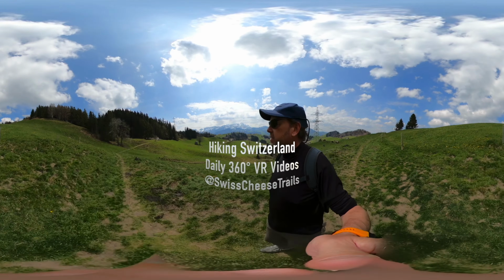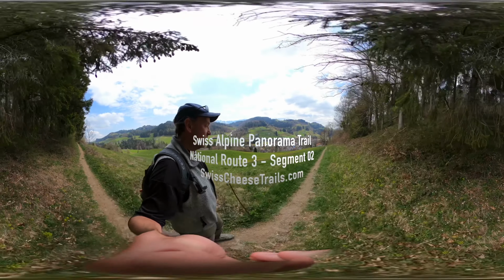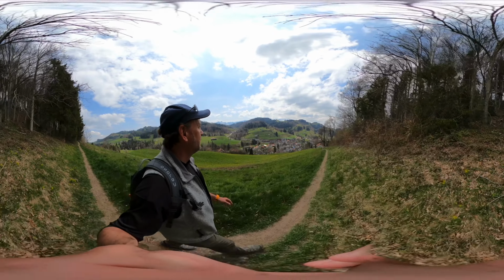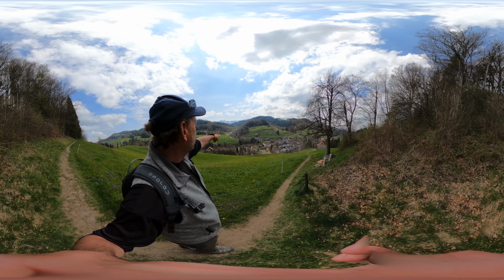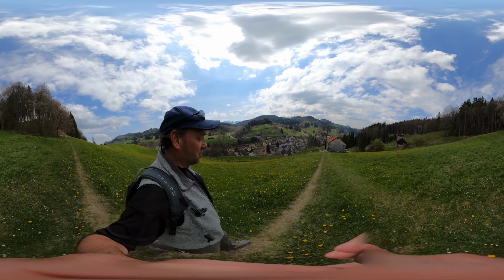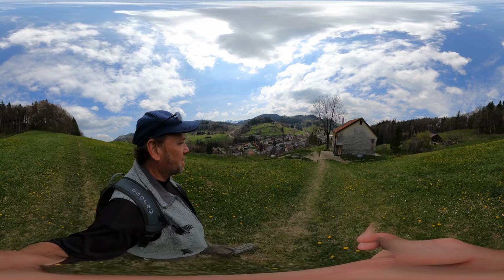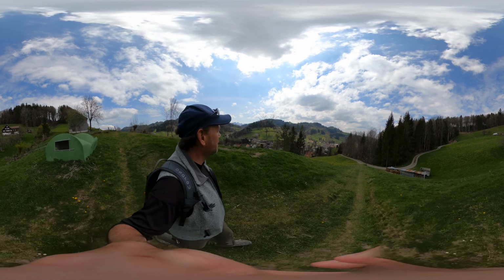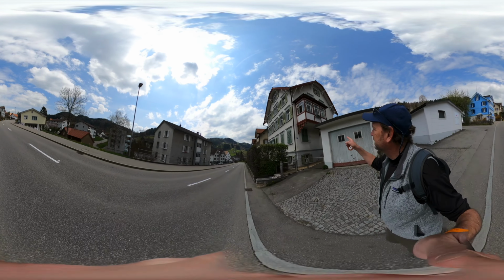Visit the Swiss Farming Village of Bühler - Switzerland (Daily 360° VR Video)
Swiss Alpine Panorama Trail, Segment 2, #5. I'm walking down to the town of Bühler, which is in the Canton (state) of Appenzell Ausserrhoden (Outer Rhodes). For the most part, the entire Panorama Trail has been in the Canton of Appenzell Ausserrhoden. Bühler is near the border of the next Canton, Appenzell Innerrhoden (Inner Rhodes). The Canton of St. Gallen holds the town and Abby of St. Gallen as well as the trail starting point in Rorschach.

As we walk together over hilltops and down valleys, try to rewind 1000 years of history. What I mean to say is, look around at these farms, rivers, and towns and begin to envision the cultural successes and struggles. The Abby of Gall and most of Switzerland originated as Catholic. In the 1400s, the people of the area broke away from the umbrella rule and taxation of the Abby of Gall to create their own region: Appenzell.

Beginning of the 1500s, the Swiss Reformation led by Martin Luther and others created a Protestant movement. By the mid-1500s Appenzell split into the new Protestant area of Appenzell Ausserrhoden and the old Catholic area of Innerrhoden. There is so much more to the story. So for now, imagine how these hyper-local historical events play out into the larger history of Switzerland.

Swiss Alpine Panorama Trail, Segment 2 - Trogen to Appenzell
Length: 8 miles (13 km); Hiking time: 4 h;
Ascent: 1,903 ft (580 m); Descent: 2,297 ft (700 m);
Fitness level: Medium.

Find the best VR experiences by searching for Swiss Cheese Trails on Oculus TV.

You can find more 4K, 360° YouTube videos of me with my son, Ryan, in the USA at Hike360